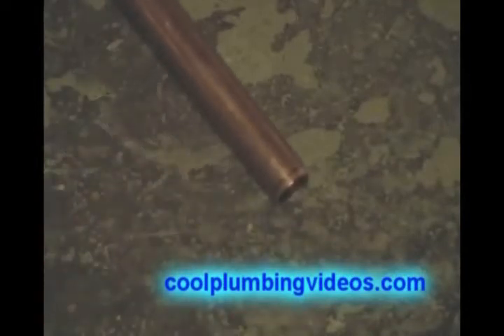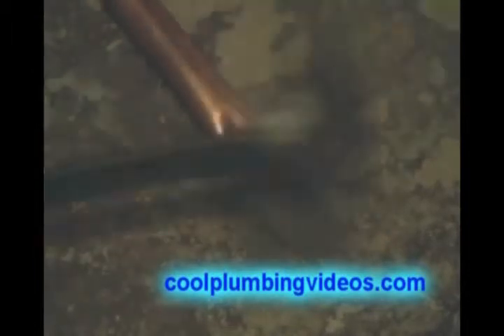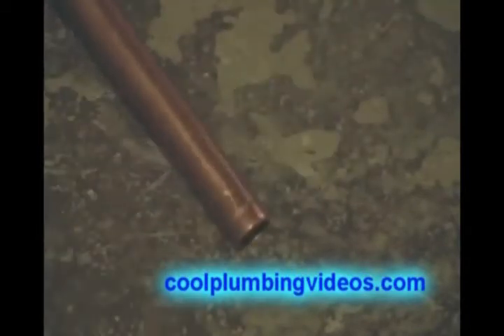Copper Pipe Bracing. Solder Copper Pipe | How To Plumbing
and get all the supplies and tools you will need to solder copper pipe
How to solder copper pipe and re-pipe home. Well, how did this come about?  I felt that there's was a lot of people out there that like Diy projects and they do have the skill, and some of us have more time then we have money, but they all have one thing in common is they just need a little encouragement and close up on know-how. And in this video, I provide just that. Every shot is close up and personal. I made these videos with the mindset of, How would I want to learn by watching videos, and these are the results. Close-up shots of what is really going on. You know let me see a move to the sideman. I don't want to see you I want to see what you're doing. I can't learn anything looking at you show me that work, please.  Thank you! J Yep that's just how I feel when I watch a video and the guy in the videos just wants to show himself and talk and talk and talk and close to the end, he shows a little shot of the work. Thanks a lot, Pal for wasting my time. Now in these how to solder copper pipe and re-pipe home you will learn things like How to solder copper pipe, How to keep from burning things around you, How to hang copper pipe to the floor joist, how to prepare the copper pipe and pipe fitting to be soldered, Soldering copper pipe and fitting in the horizontal position, how to solder Dielectric unions on water heater without burning the inserts, and much more. Soldering copper pipe is not as hard as it may seem with a little know-how and practice you can become a pro in no time. Did you know that there are different grades of copper pipe? Yes, there's Type "M" used mostly on residential jobs like your home and there's Type "L" used for commercials like large buildings and stores and even some homes were there communities water is very hard. And then there's "K" Copper This is the thickest of the copper used a lot In A/C lines. "K" copper and "L" also come in soft rolls that you can roll out up to 60' but I wouldn't recommend you use it for inside water piping unless you going to roll it out under a cement foundation called the loop system. They also have DWV copper. DWV copper is used for waste and vent in the older homes and businesses DWV Meaning Drainage Waste and Vent. You can find out the type of copper by just reading the side of the pipe the are all labeled. It's important to note whenever you use copper pipe and you're going to tie it into another type of metal pipe like Galvanized you will need a transition fitting to go between the two like a dielectric union so that the two metals don't touch each other because if they do there is something called electrolyzes that travel between the two making the metals crude out fast then normal. I buy a lot of my copper pipe from Plumbing Supply Houses, The Home Depot, Lowe's, and when you buy copper fitting, and if you going to do a large job like re-pipe your home get the contractors pack and safe money. The type of flux I get is called (NOCORED ) Solder type (Lead-free) any brand. The sand cloth I get the (Fiberglass cloth )good wet or dry. Gas (acetylene) in the blue bottle and your local hardware store. I Always keep a pair of Channel Lock Pliers' in my back pocket when I'm working for quick and easy access when I need to egg shape and copper fitting to stay in place. Always egg shape it when the fitting is on the pipe because if you egg shape it before that it will be hard to put on the pipe.

Mailing Address
Claude Taylor